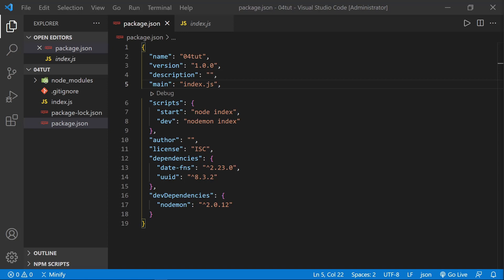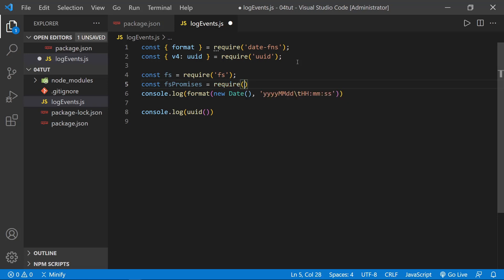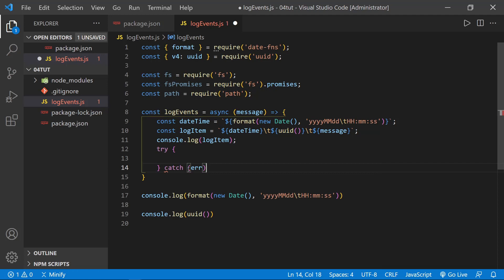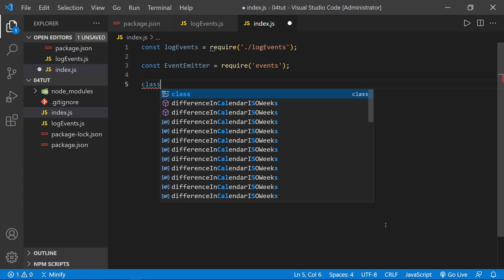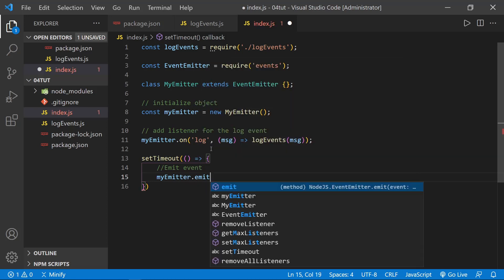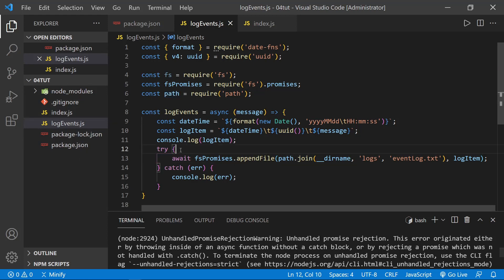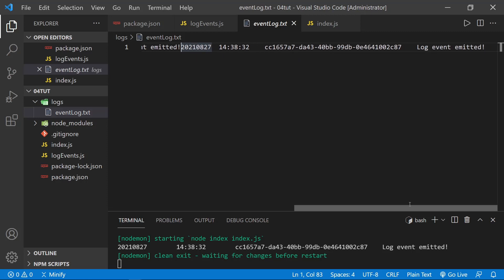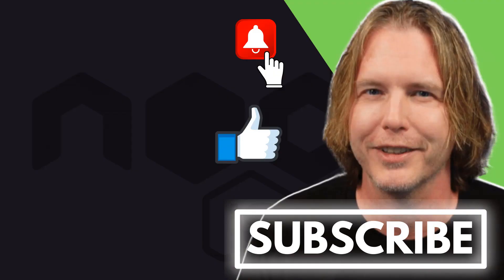Node Events Tutorial | Node.js Tutorials for Beginners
In this Node events tutorial, you will learn about the events common core module and how to create an Event Emitter. The Node.js Tutorials for Beginners series takes you from zero knowledge of Node JS to building a web server.

(00:00) Intro
(00:05) Welcome
(00:14) Overview
(00:25) Setup
(01:21) Building a custom log module
(06:33) Events module and EventEmitter
(09:40) Finishing the logEvents module
(14:25) Wrap up

Was this tutorial about events and the Event Emitter in Node.js helpful? If so, please share.